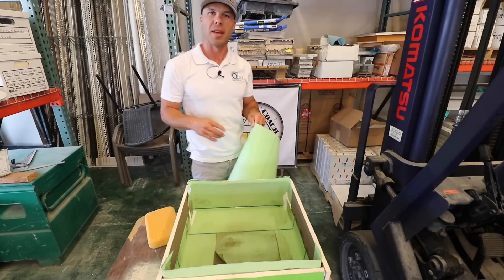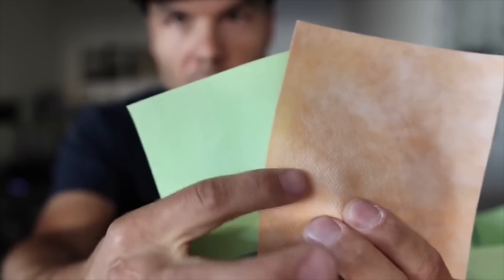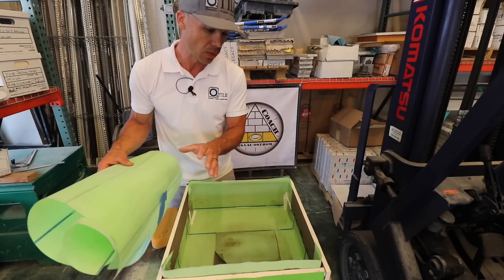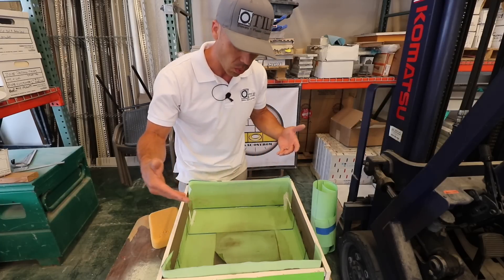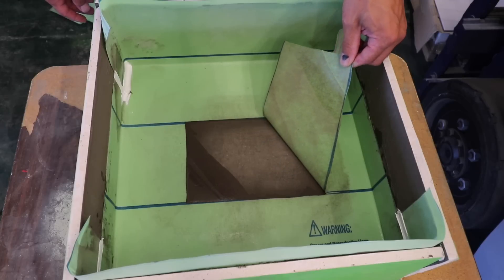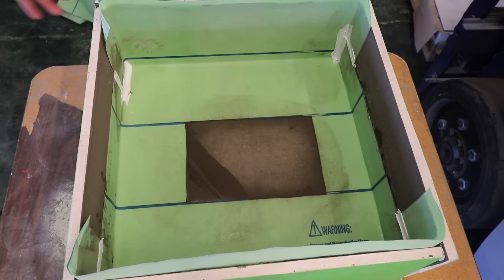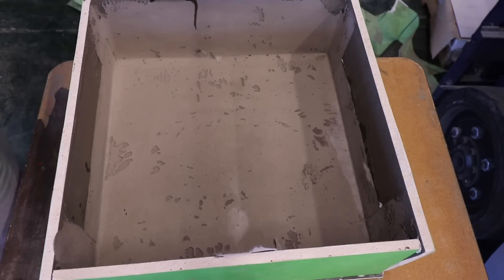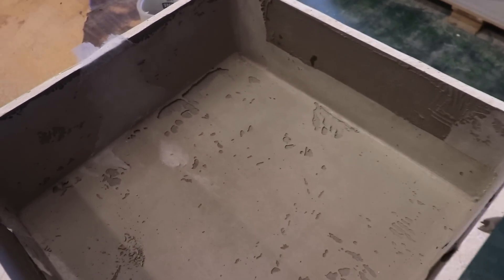Noble Valueseal Membrane 7 Day Flood Test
Noble Valueseal Membrane 7 Day Flood Test.   I assumed all polyethylene sheet waterproofing membranes were the same...turns out there are a few differences.    I compare Noble Company's Valueseal against Schluter Kerdi waterproofing membrane.  The results may surprise you.
Are you planning on waterproofing a shower?  Are you wondering how to waterproof a shower?   If you are, this video may help you decide which waterproofing to use for your shower.